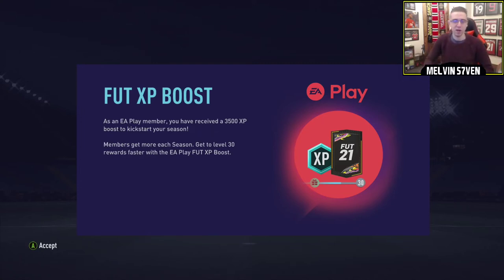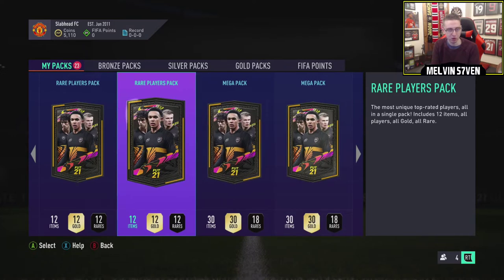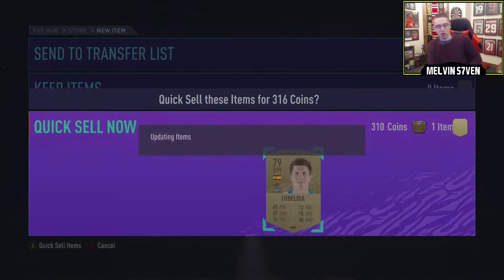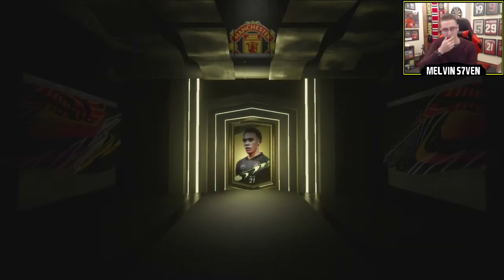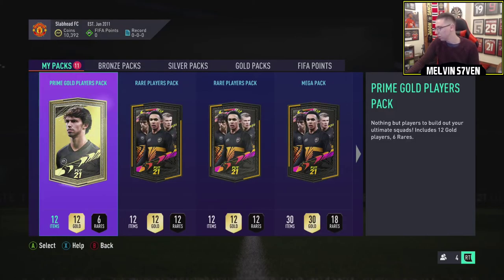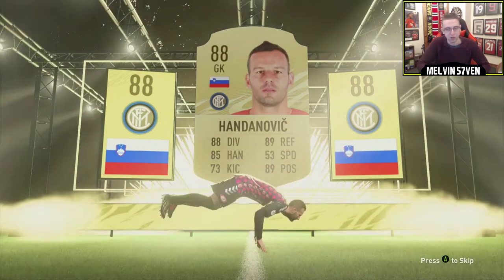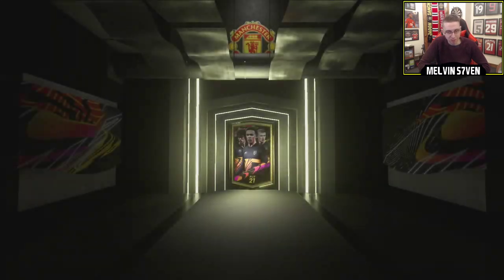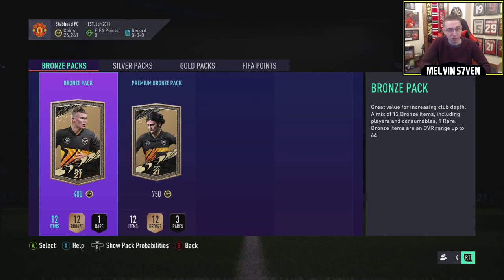OUR FIRST WALKOUT! All Advanced SBC packs - Let's Play Fifa 21 Ultimate Team - Episode 3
In this episode, we complete all Advanced SBC's (as well as all the basic and Marquee Matchups). We also pack out the first Walkout of Fifa 21!

Friday - 3-7pm
Saturday - 3-7pm
Sunday - 3-7pm